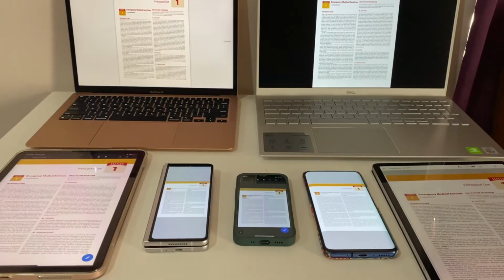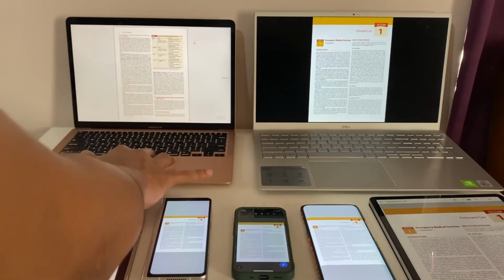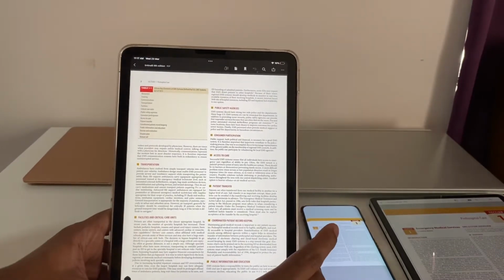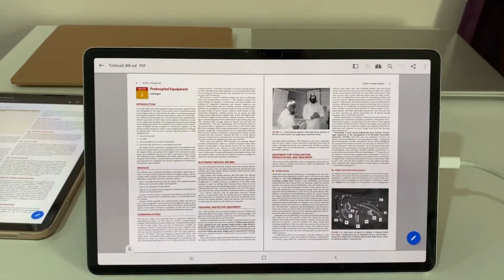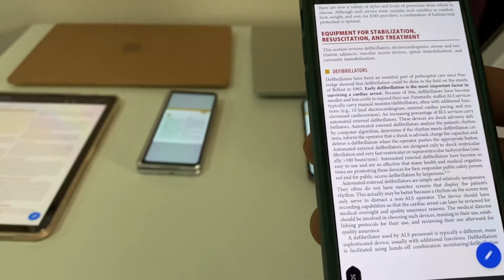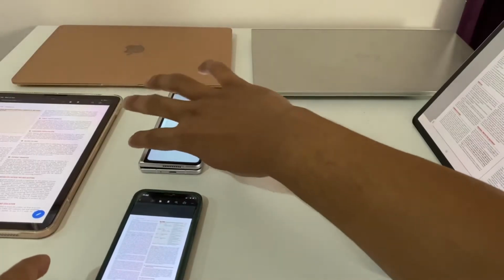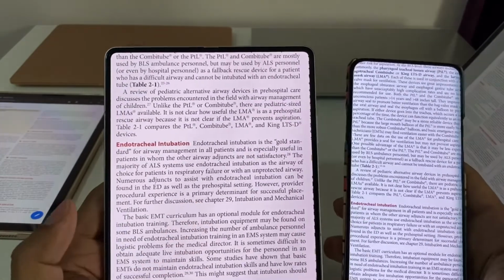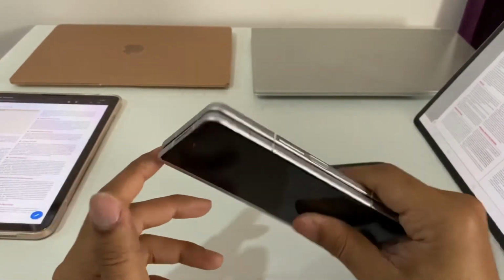Best for Reading : Laptops vs Tablets vs Phones vs Z Fold3